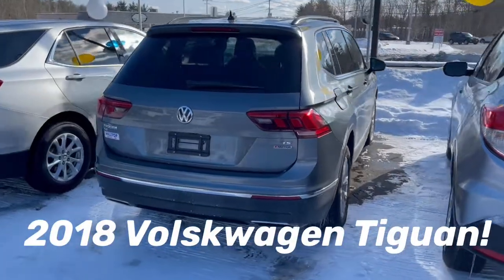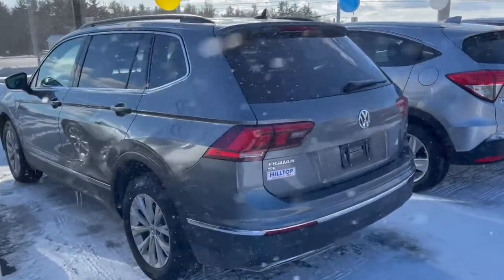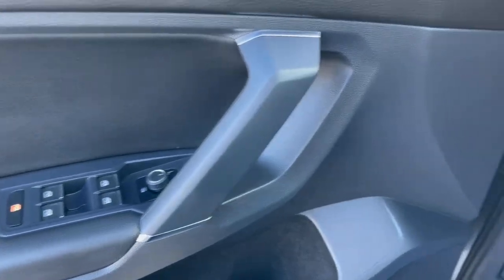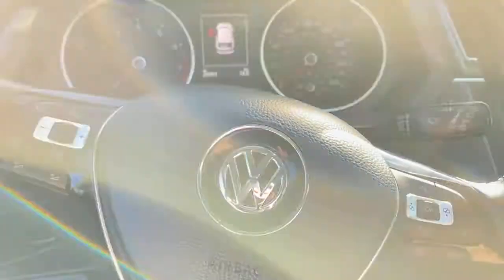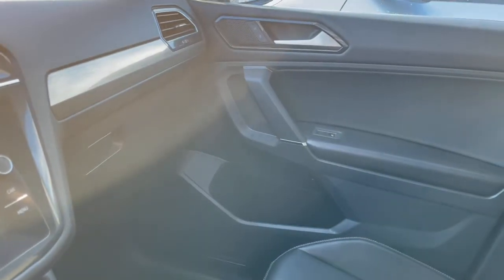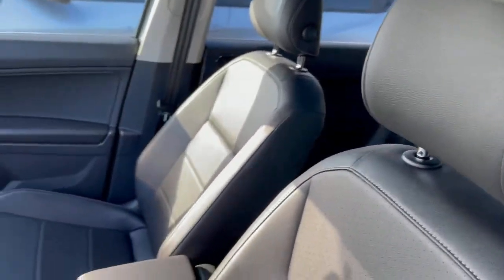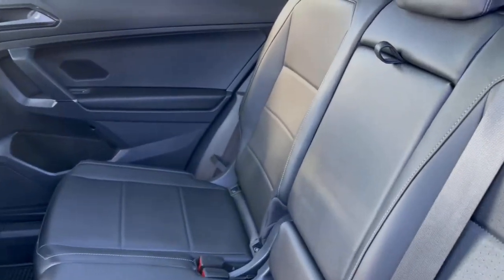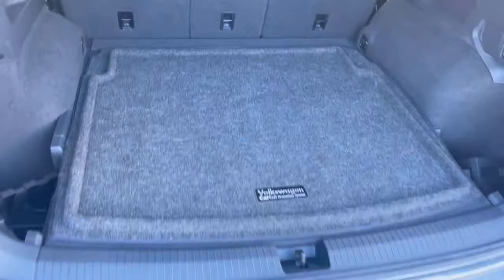2018 Volkswagen Tiguan for Dzevad!